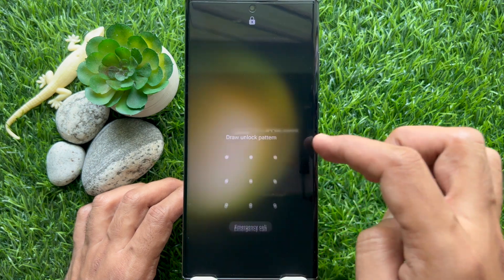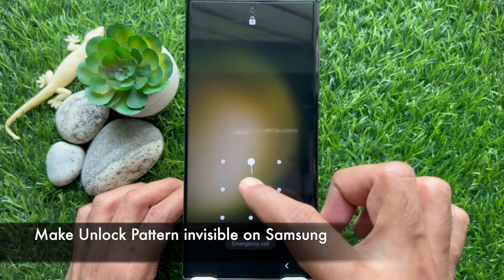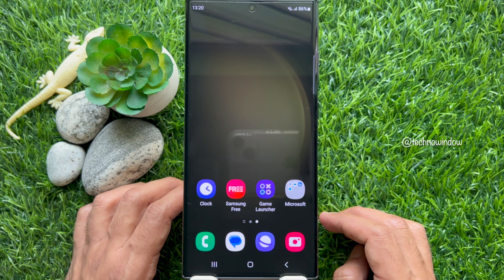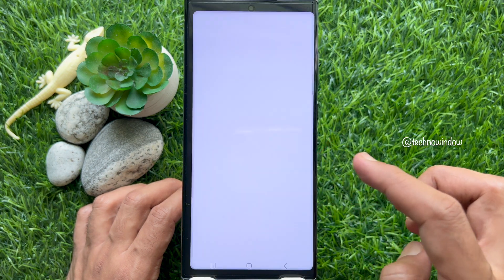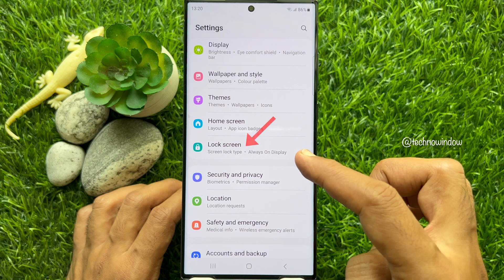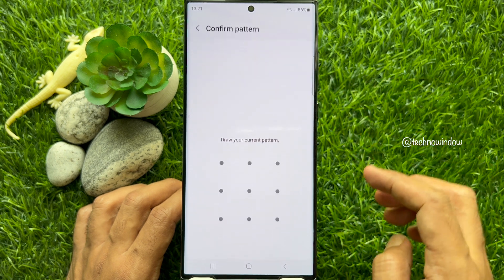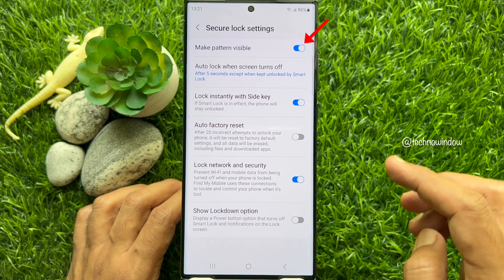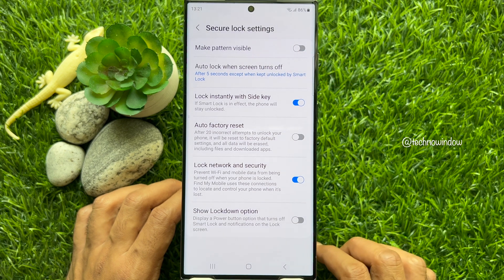How to Make the Unlock Pattern invisible on Samsung Galaxy Smartphone